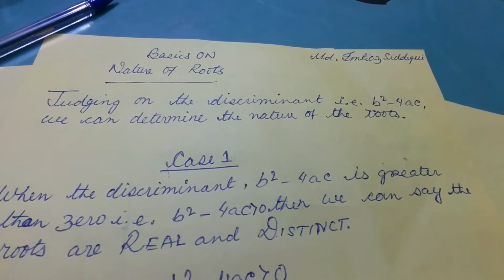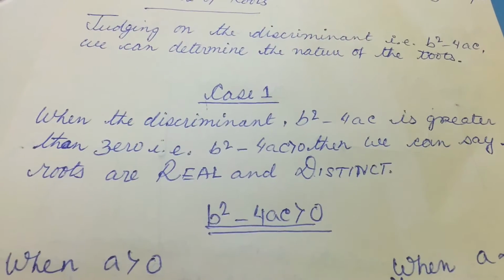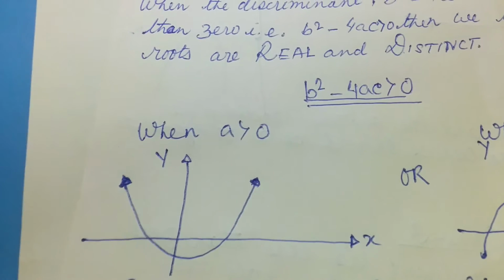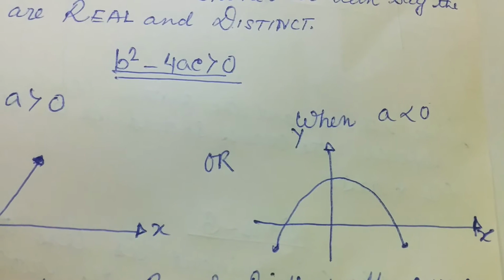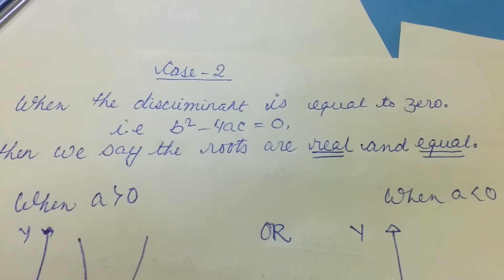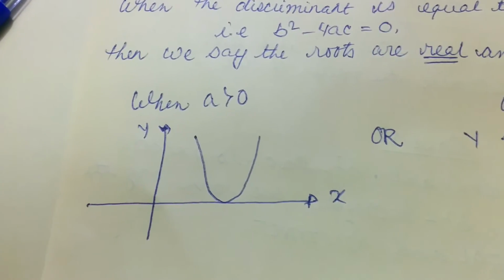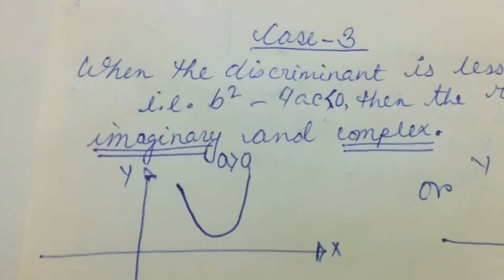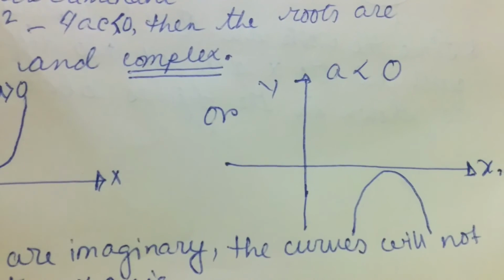Nature Of Roots using DISCRIMINANT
This video gives the basic knowledge on the nature of the roots using the discriminant.